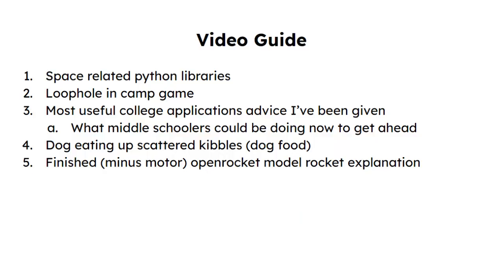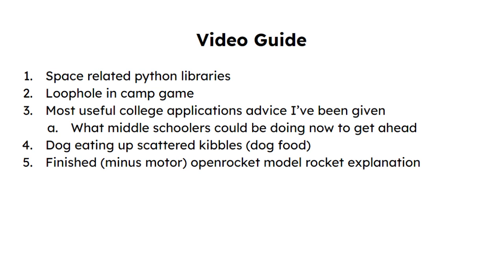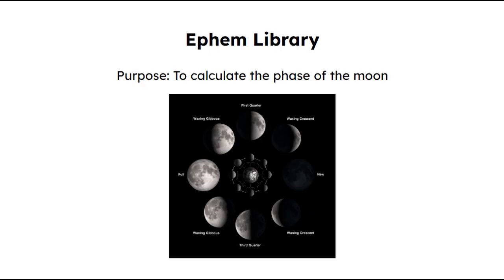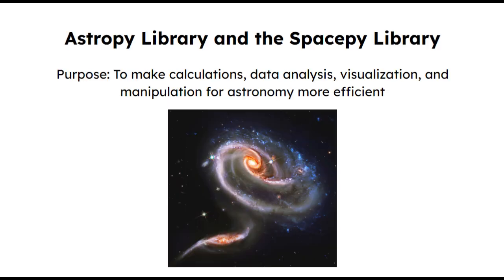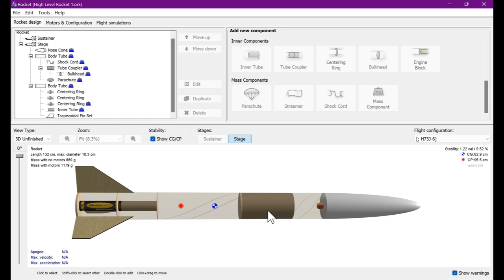"The most useful college advice I've been given is..." InfiniteSpaceLink Episode 3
Contents:

1. Space related python libraries
2. Camp game loophole
3. Most useful college advice I've been given
4. Dog eating up scattered kibbles
5. Open rocket model rocket explanation